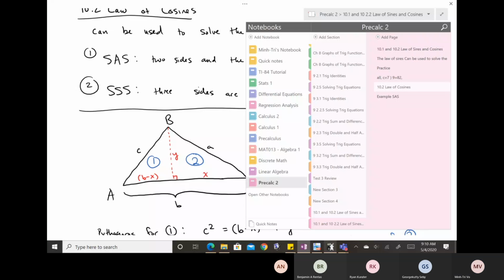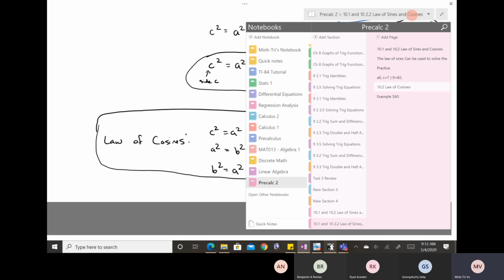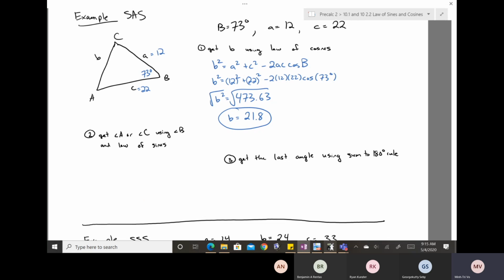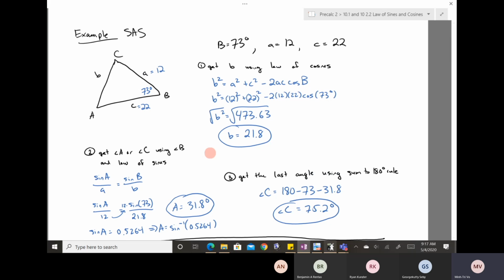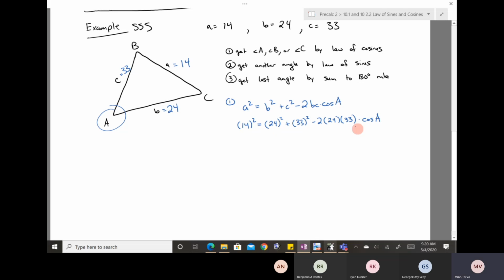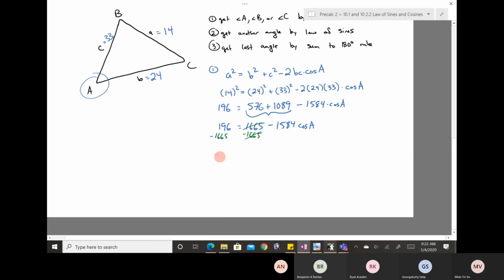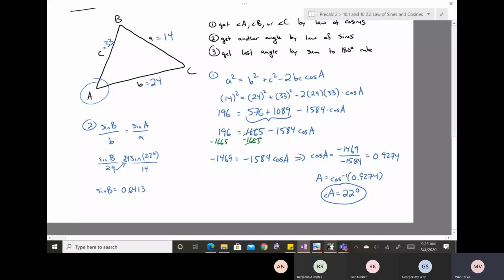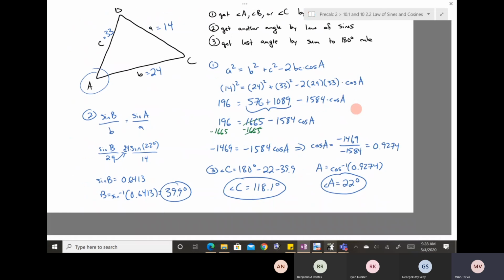MAT129 10.1 and 10.2 Laws of Sines and Cosines p6